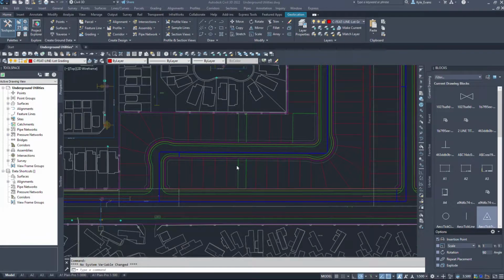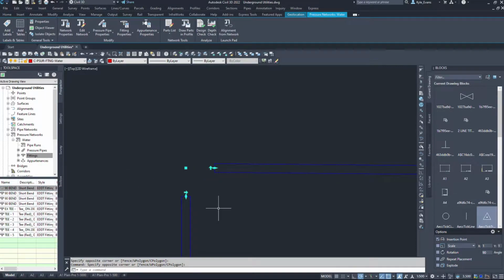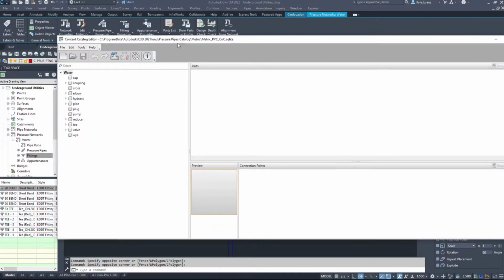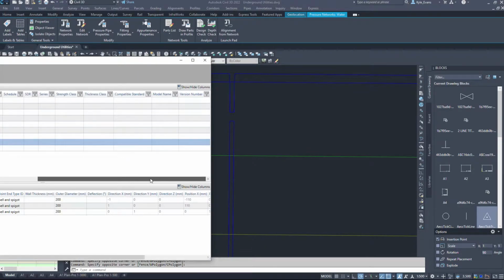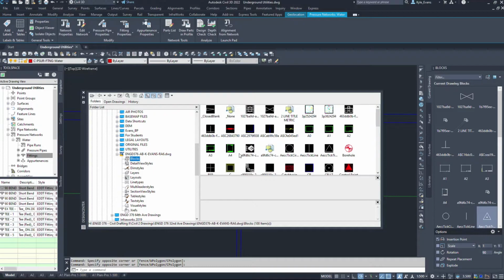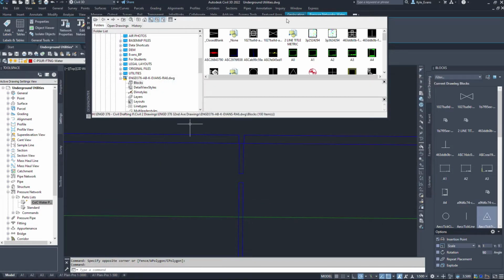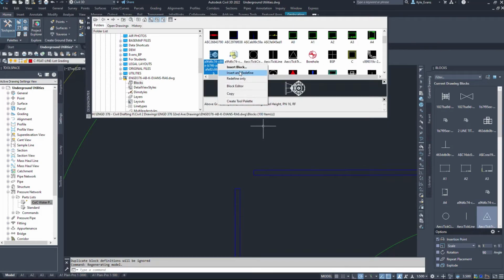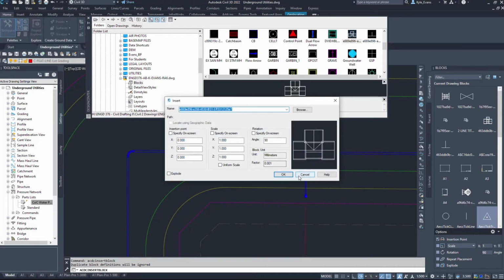Civil 3D Fitting and Appurtenance Disappearing Bug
In this video we take a look at a bug that has been in Civil 3D since the 2018/2019 version. This bug deletes the display of your Fittings and Appurtenances in plan view. All your pressure parts are still in the drawing, they however are not visible. We take a look at the bug, and how to fix the bug relatively simple and easily.